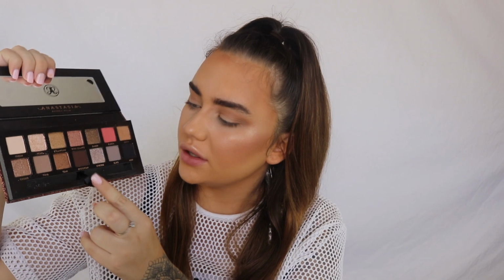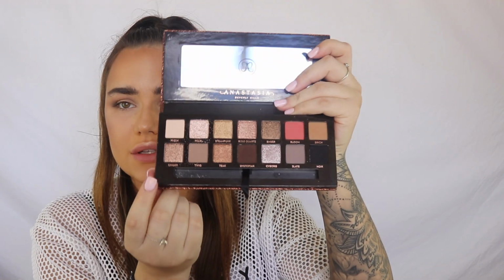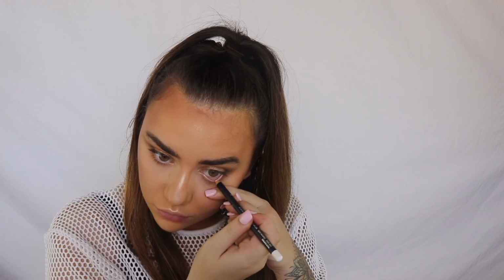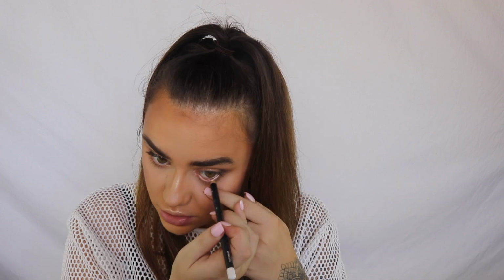SOFT GLAM EYESHADOW LOOK USING THE ABH SULTRY PALETTE! || SMJP MAKEUP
Where I get all my Makeup artist kit supplies and other goodies:
Brands including: BECCA Cosmetics, Modelrock Lashes, Bioderma, Gerard Cosmetics, Crown Brushes, LA GIRL Cosmetics, Real Techniques, The Ordinary, Pixi Beauty, RCMA Beauty and SO MUCH MORE!

The best coffee scrubs and skin care!